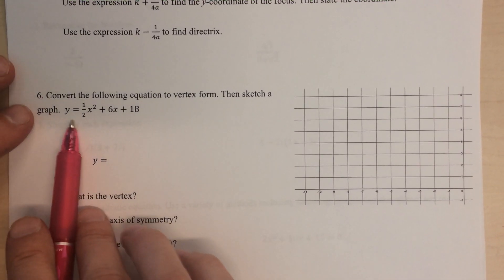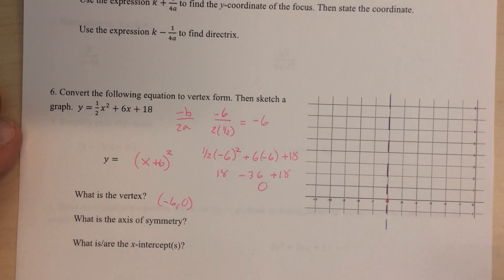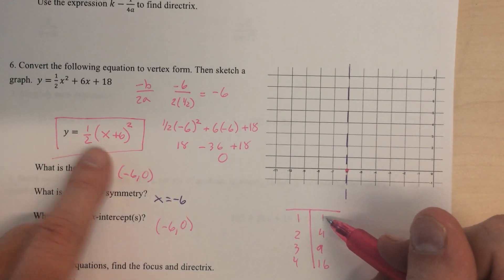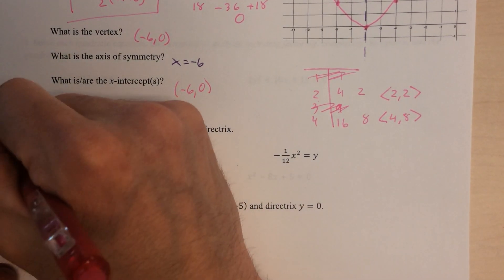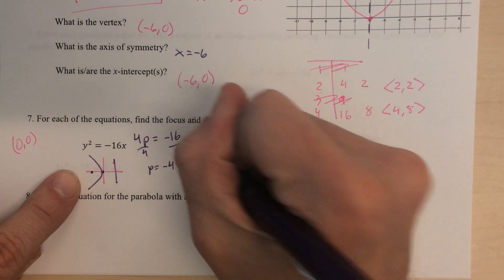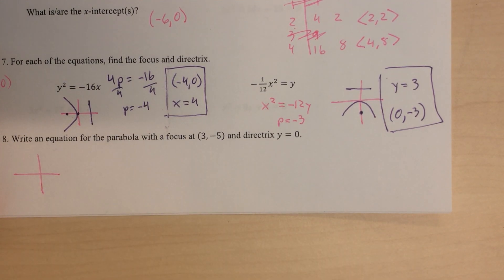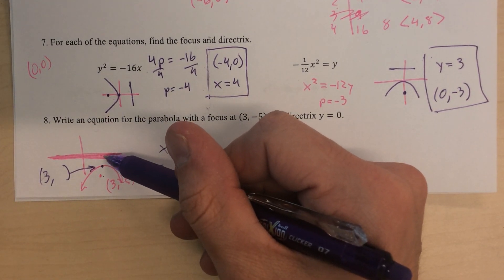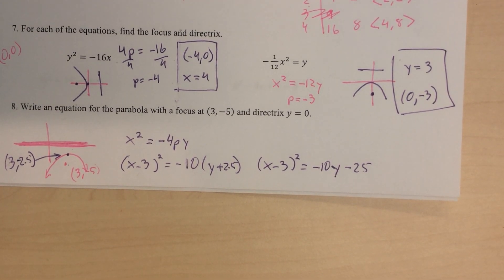Algebra 2: Quadratic Review Part 3 of 3